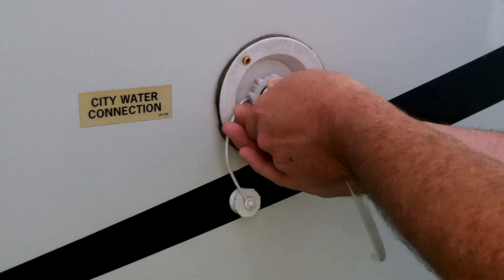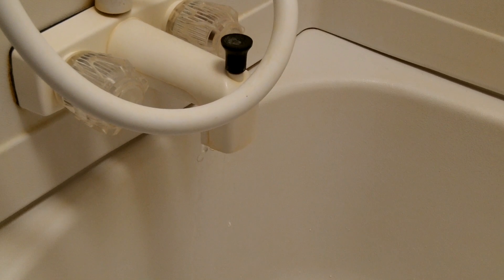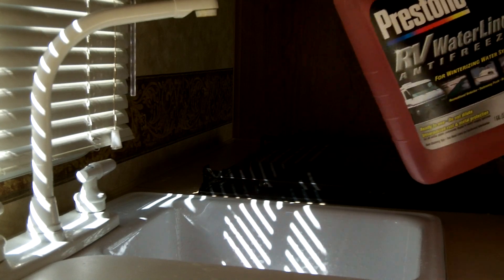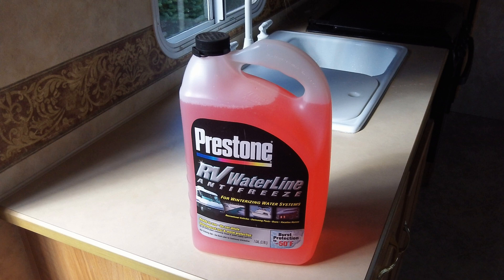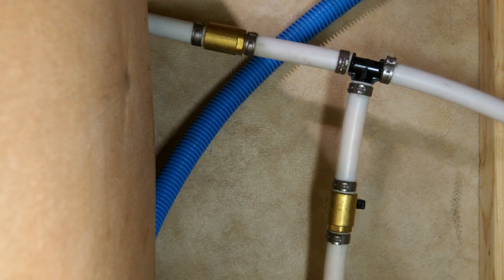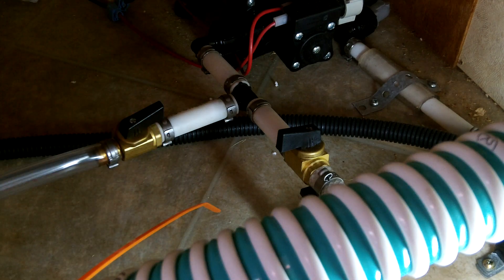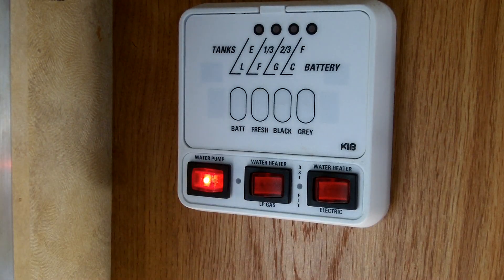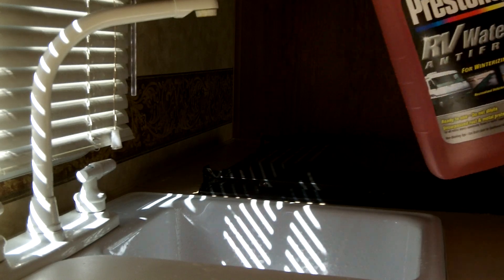Air Pressure and RV Antifreeze Methods of Winterizing your RV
Demonstration of how to properly prepare your RV for storage using Air Pressure or RV Antifreeze methods of Winterizing the Water System in your RV.

Camco RV Antifreeze
Air Compressor Quick-Connect Plug To Male Garden Hose
Camco Permanent By-Pass Kit for 6 Gallon Tank

(sorry but the man says I gotta throw this your way as well)
This video is for demonstration purposes only. Always follow advice from your specific manuals when servicing or maintaining your RV. Bug Smacker and its sponsors are not liable for any information covered or not covered in the video.